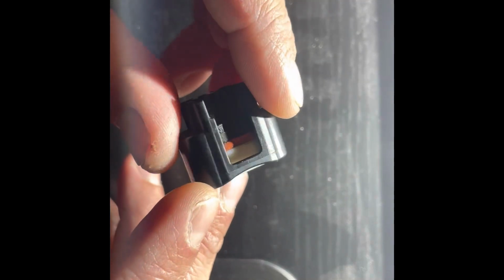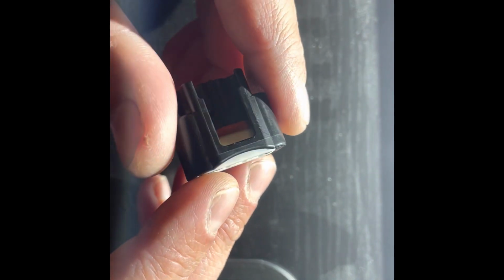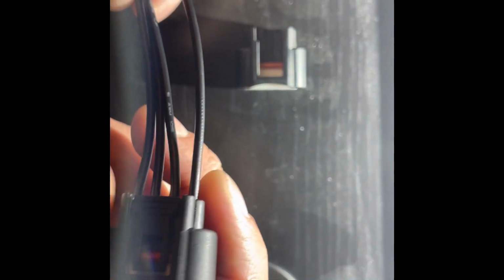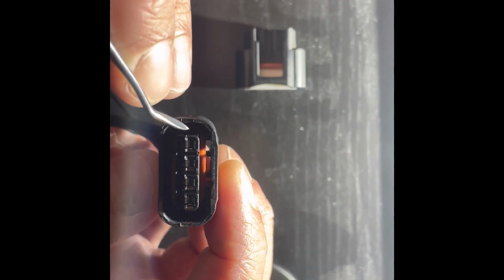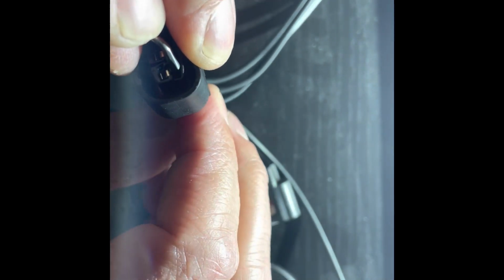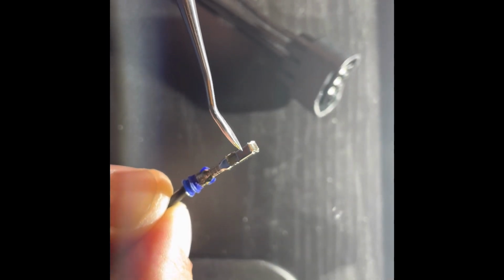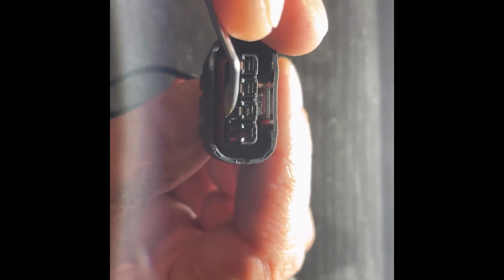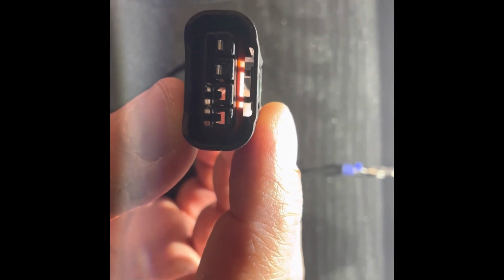Toyota coil pack plug repair